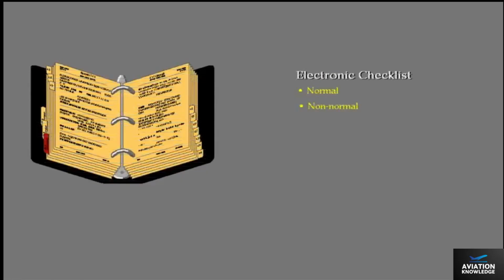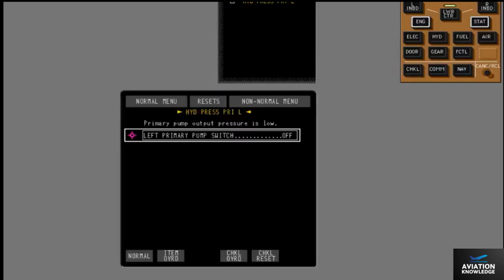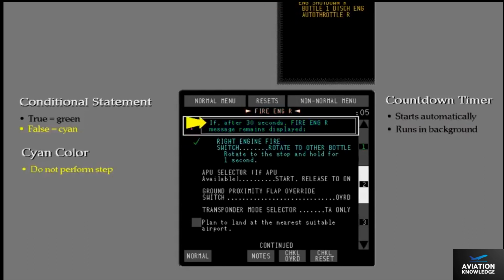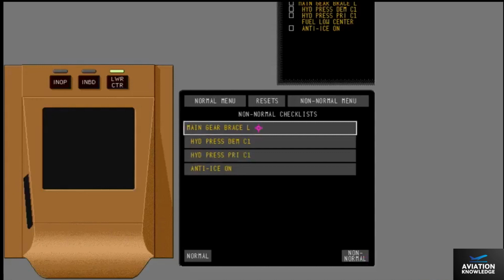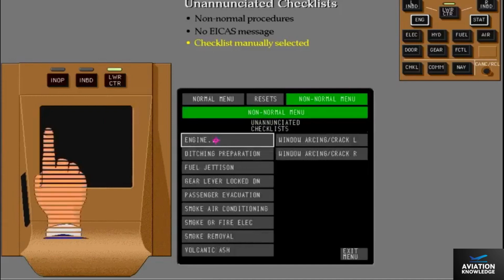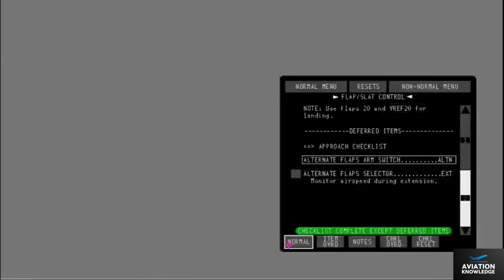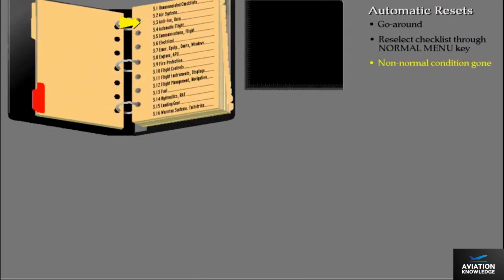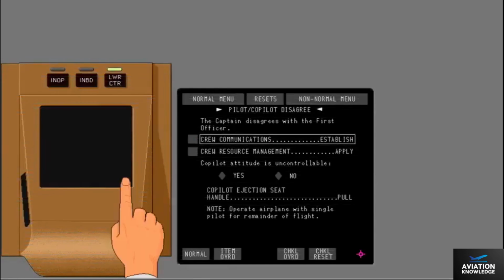B777 CBT Electronic Checklist